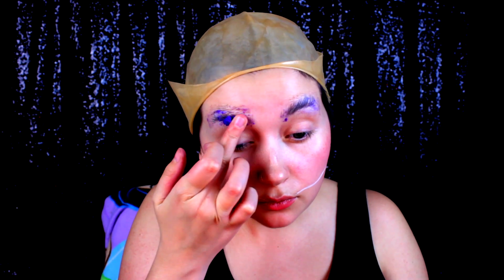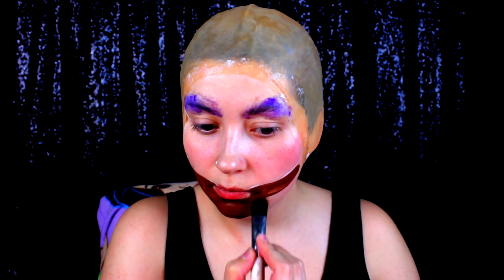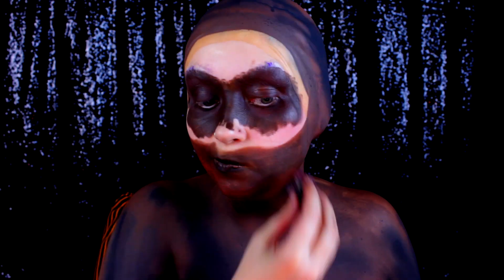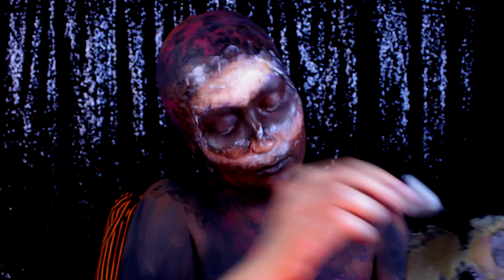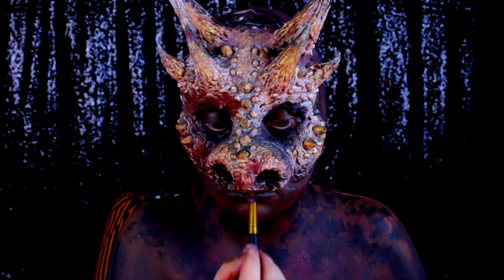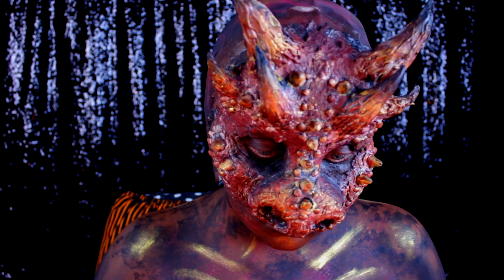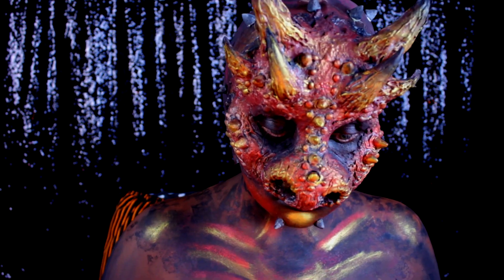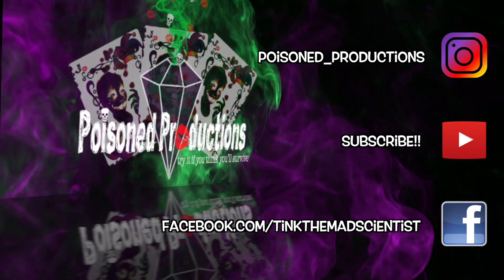Dragon SFX Makeup | Halloween 2017 | A Poisoned Production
✖️use ThatSpookyLifestyle & TAG me so I can see your amazing photos!

✖️Have some ghastly questions? Leave them below!

HAPPY HALLOWEEN!
Just thought I'd sit down and chit chat with you while I created my Dragon Halloween Makeup! :)